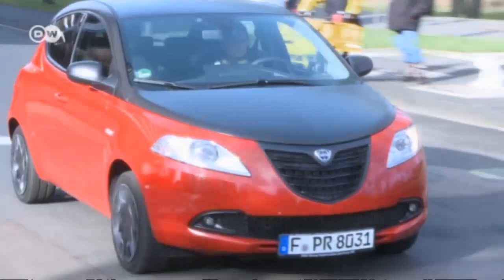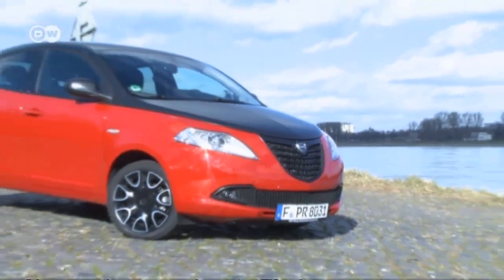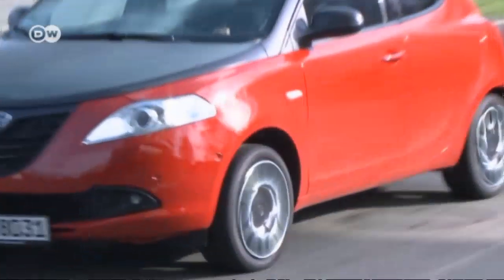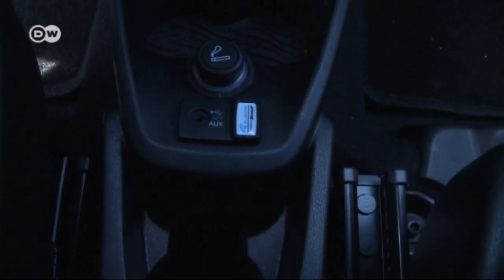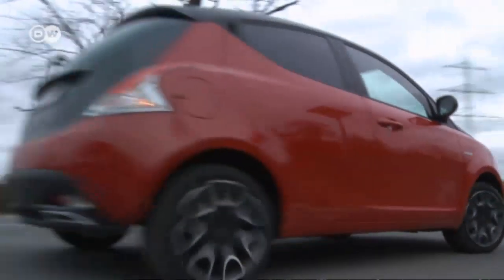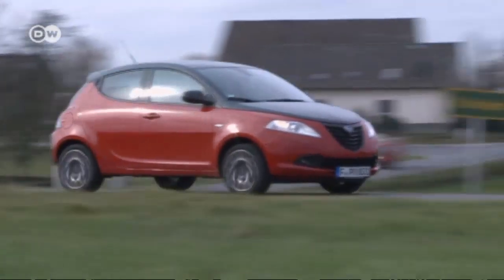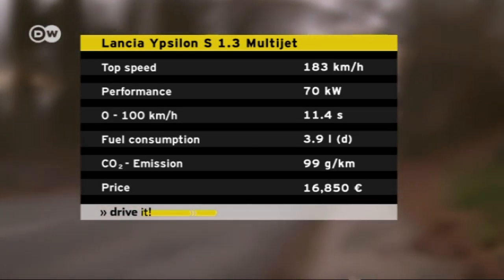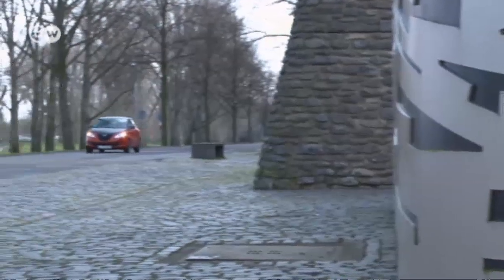Test it: Lancia Ypsilon S BY MOMODESIGN | Drive it!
With design by Momo, Lancia has given its compact, the Ypsilon, an even more extroverted look. The Ypsilon S has a two-tone paint job: the matte black hood and glossy black radiator grill are an expressive contrast to the apron and lower body in red.